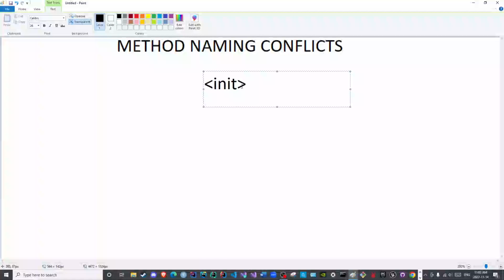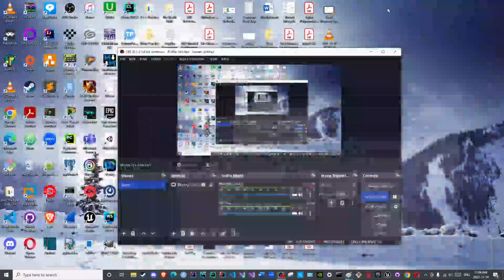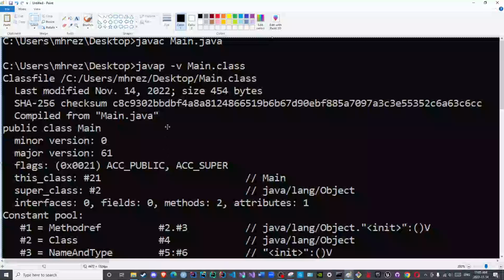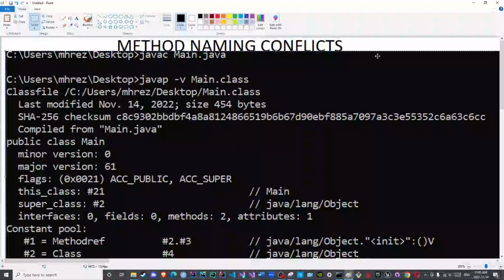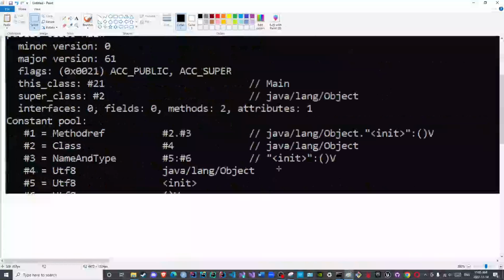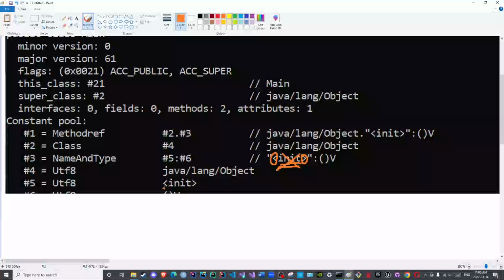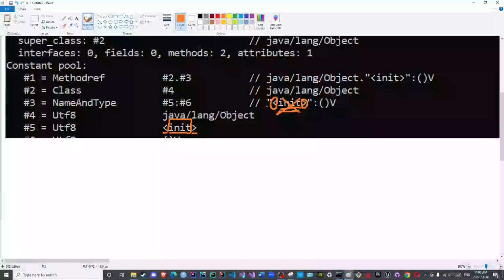Architecture Episode 10: Method Naming Conflicts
Contents:
The conflict pertaining to method identifiers and nomenclature, is presented in this video.